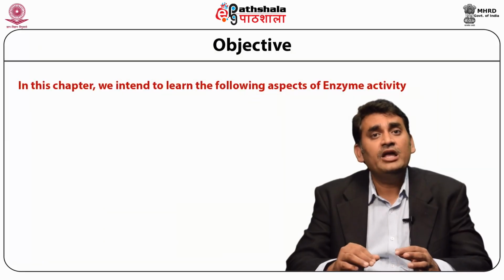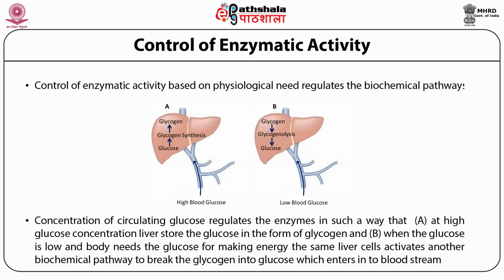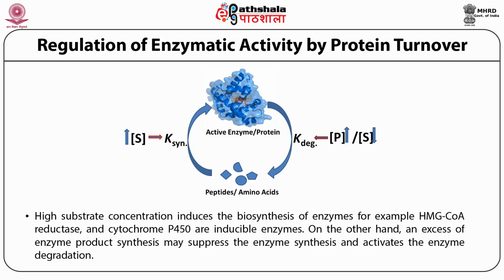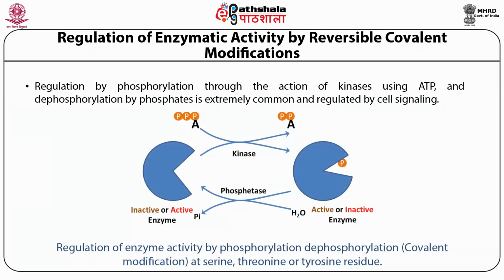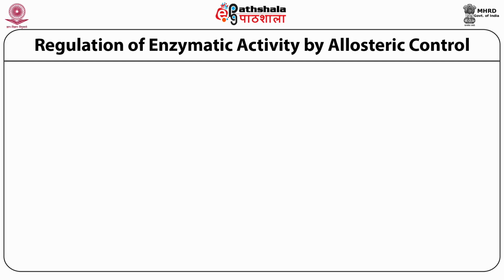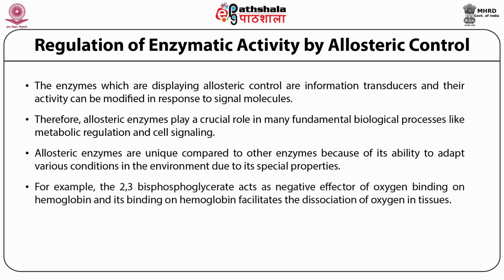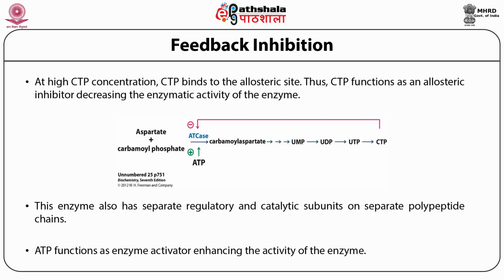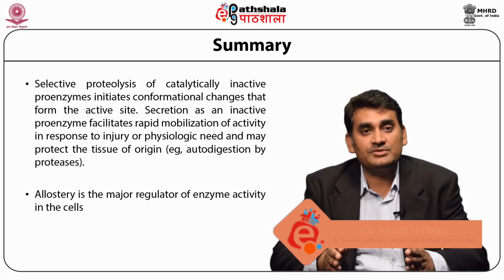M-17. Enzyme Regulation and Feedback control